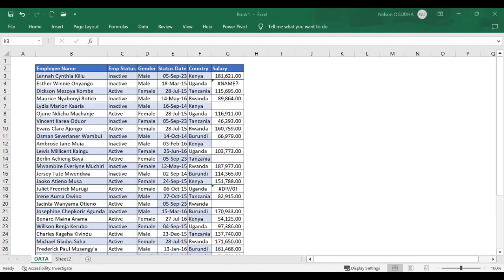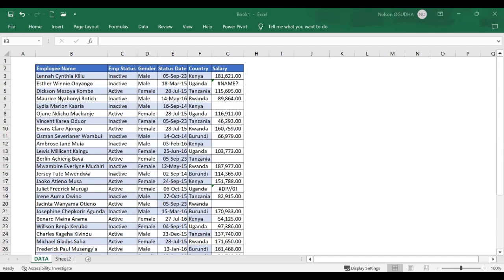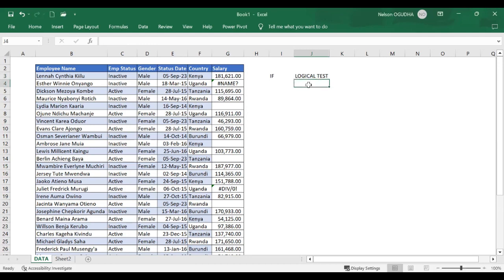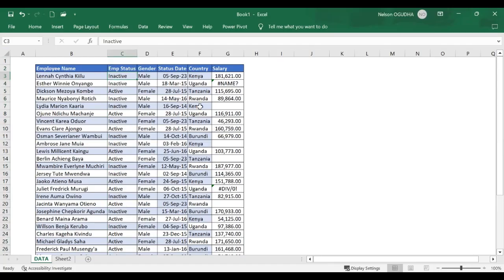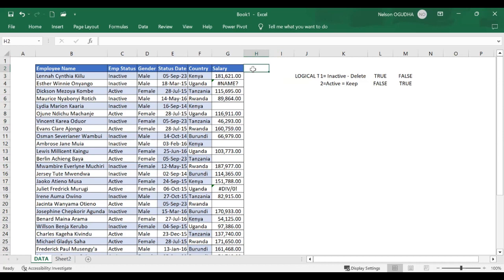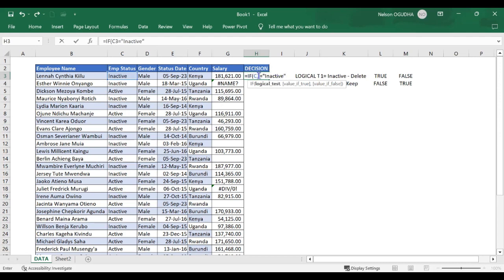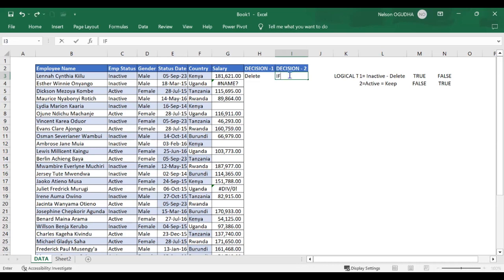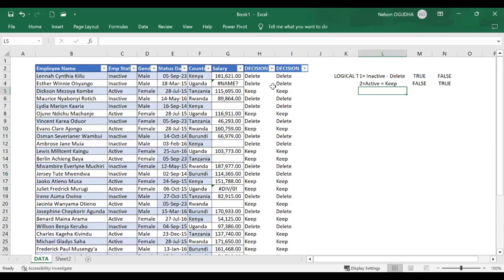IF-Function - Single IF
The IF function in Excel is a versatile and commonly used logical function that allows you to perform different actions or calculations based on whether a specified condition is true or false. It's a fundamental tool for decision-making and data analysis.